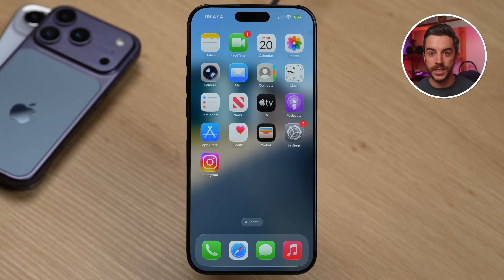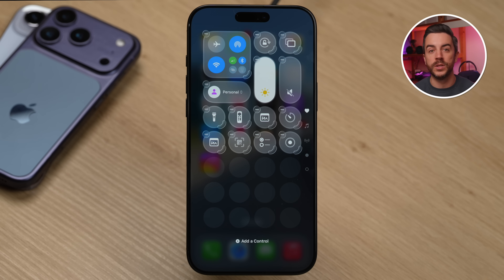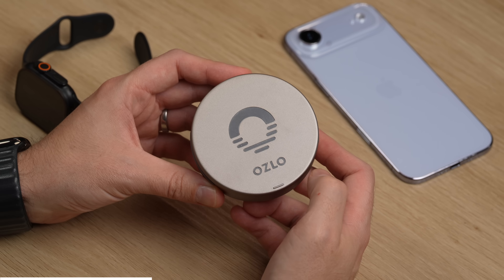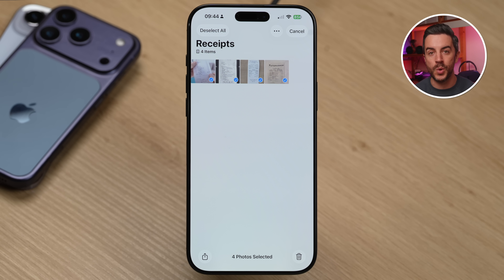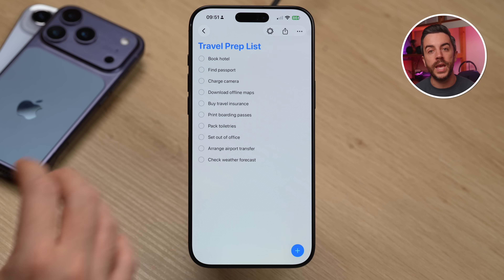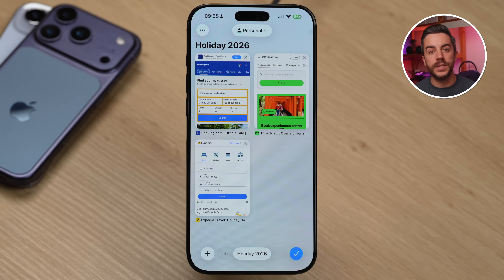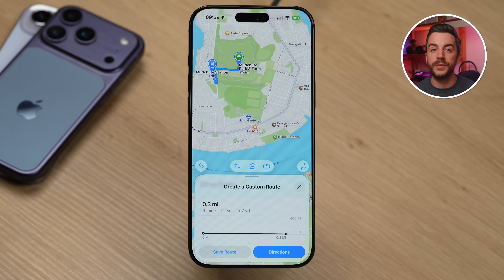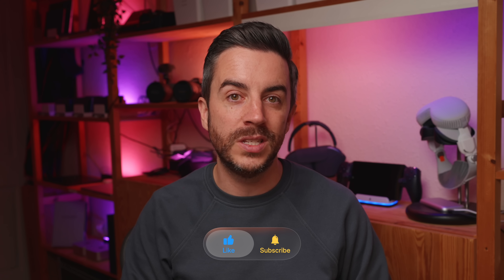10 BRILLIANT things your iPhone can do RIGHT NOW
😴 Huge thanks to Ozlo for partnering with me! Right now you can get $35 off Ozlo Sleepbuds when you use my custom code PROHT at checkout. to start sleeping better tonight.

We're keeping it simple in this video, 10 tips and tricks for the iPhone, that I bet you don't know!

Chapters:
0:00 - Intro
0:12 - Siri for settings
1:05 - Speak and spell
2:18 - Sleep sounds
4:30 - Thanks Ozlo!
5:43 - Receipts auto archive
7:04 - Widget stack
8:57 - Reminders auto categorise
9:38 - Music start a station
10:21 - Safari Tab Groups
12:34 - Custom walking route
14:17 - Use Reader Automatically